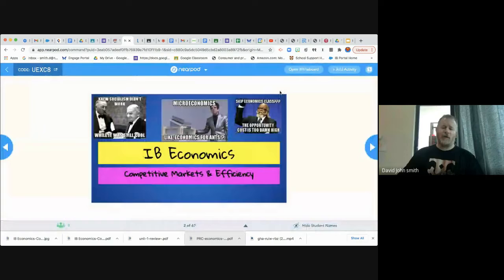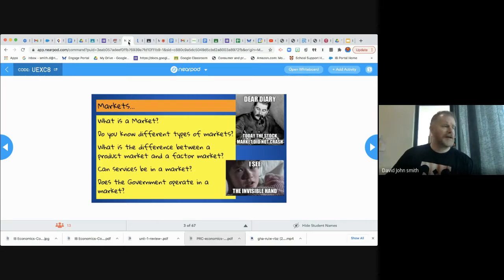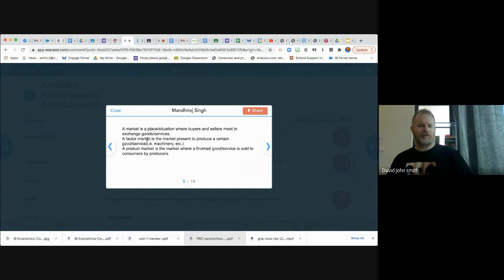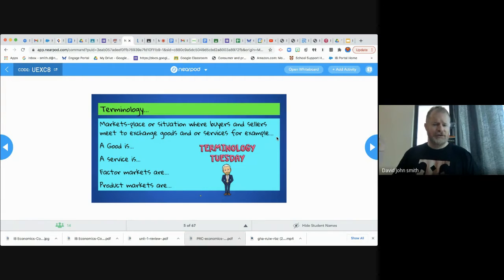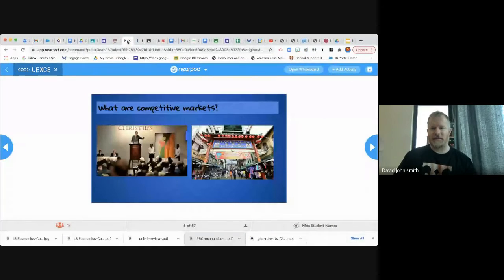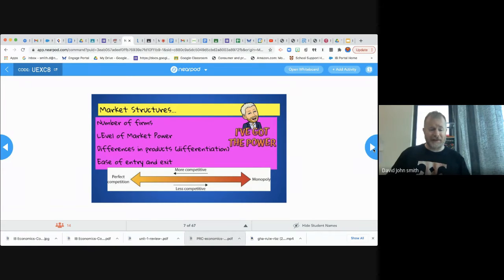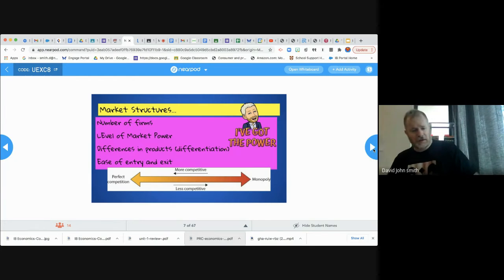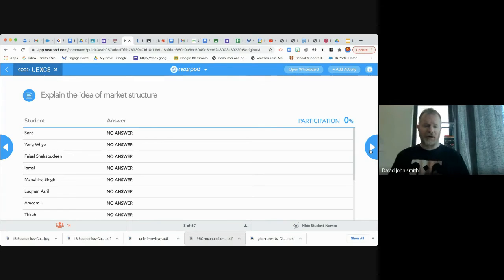IB Economics-Introduction to the Market model part 1